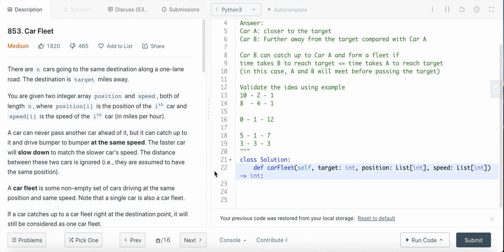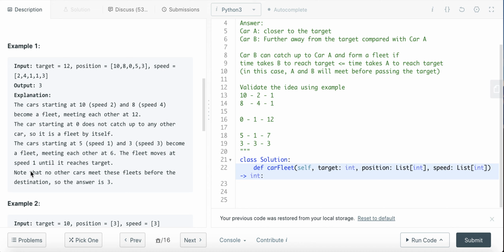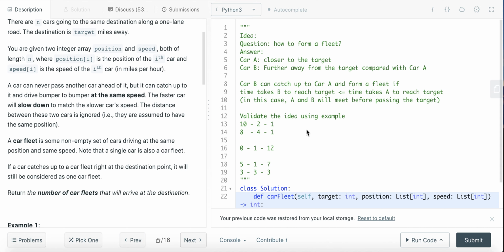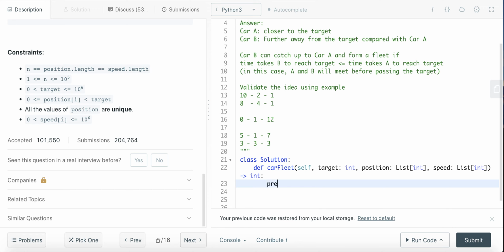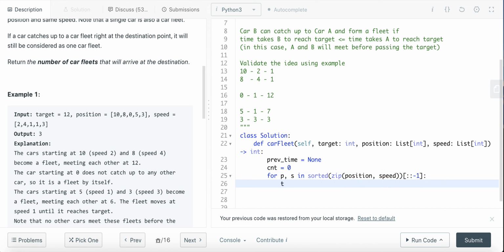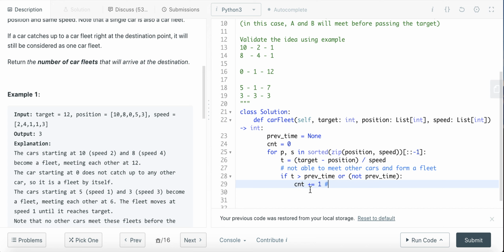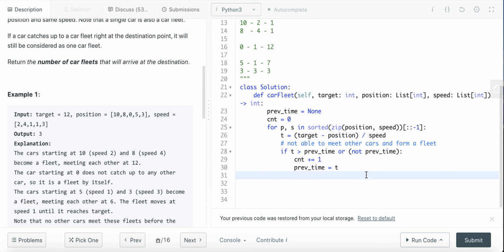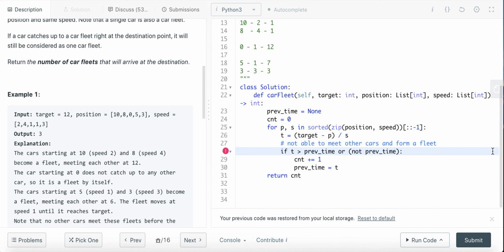Car Fleet - Leetcode 853 - Python